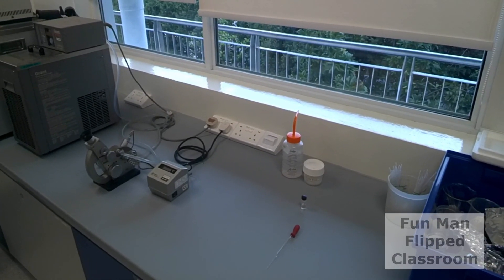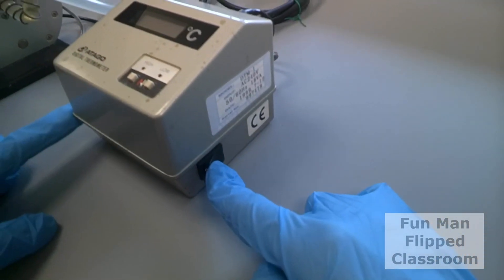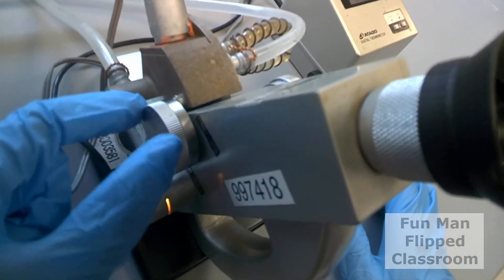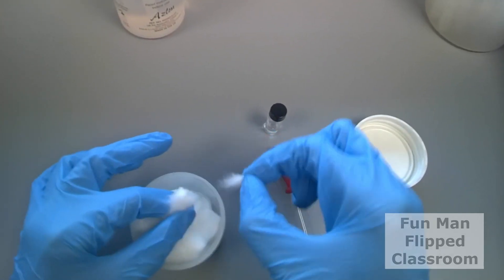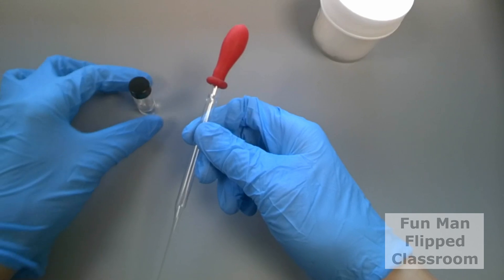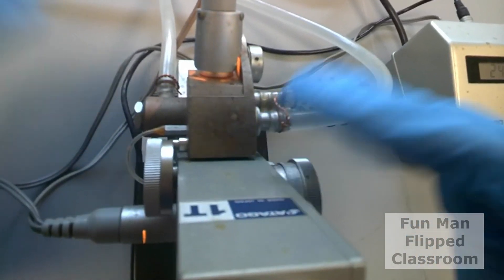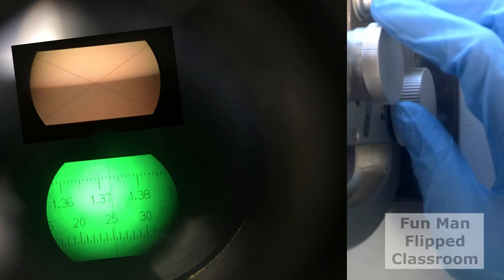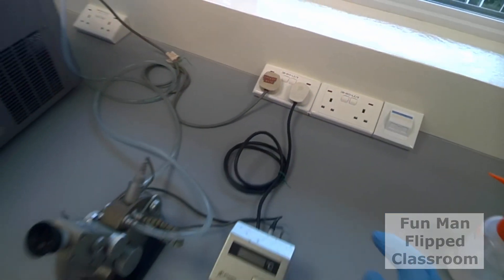🌟 -- How to Use a Refractometer (Abbe)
A guide to using the Abbe Refractometer.
🌻ENGLISH🌻
We show the use and functional principle of an Abbe refractometer.